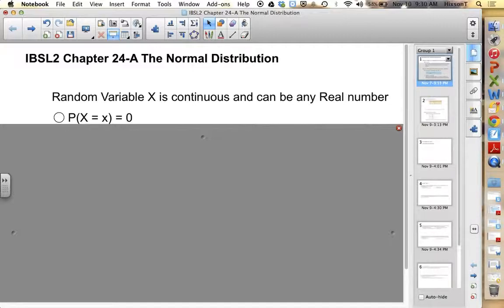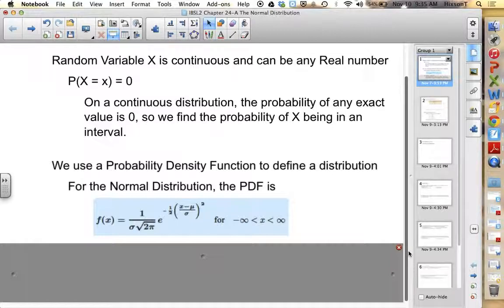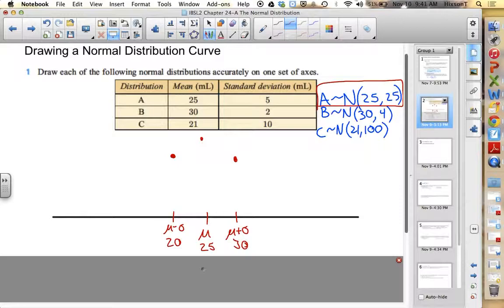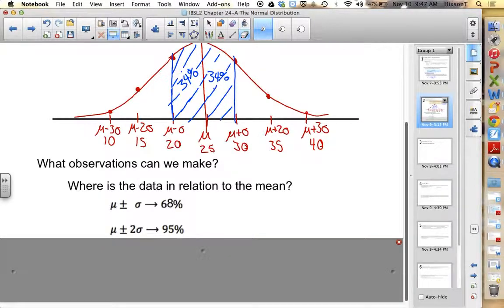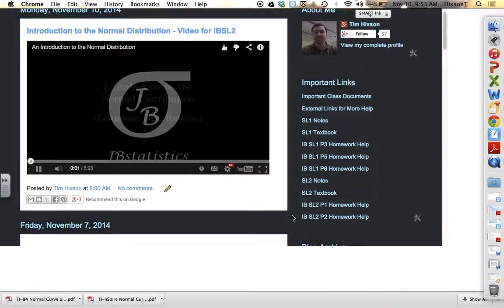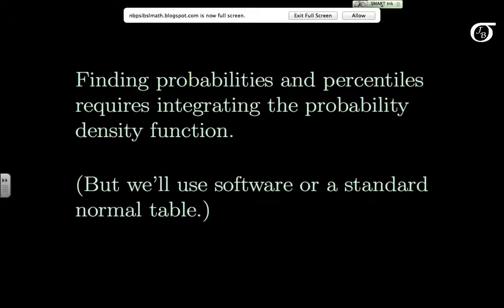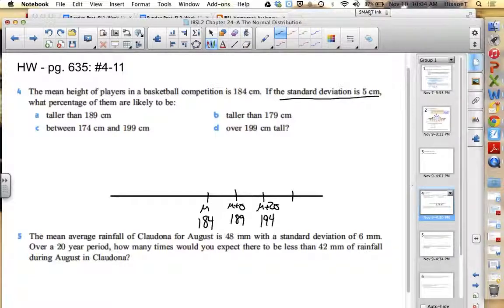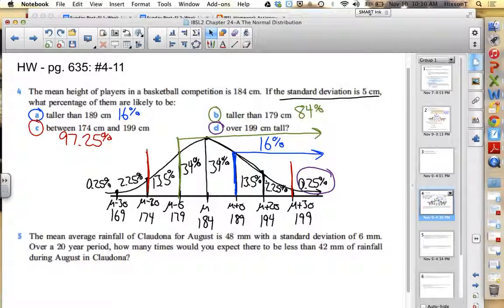IBSL2 Chapter 24 A The Normal Distribution